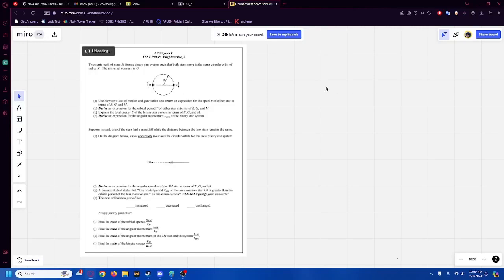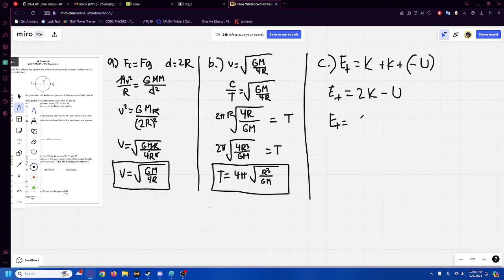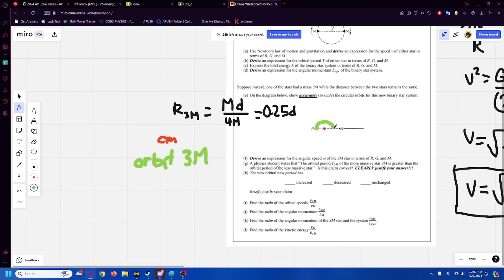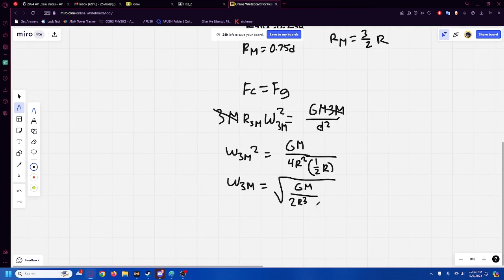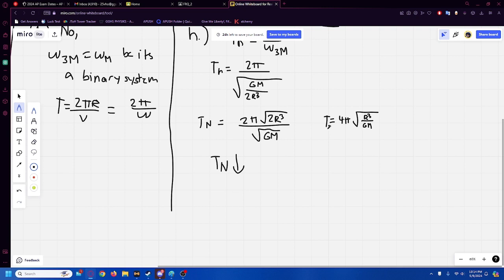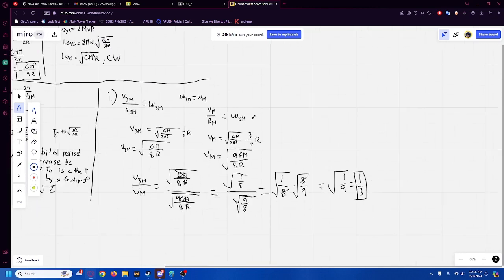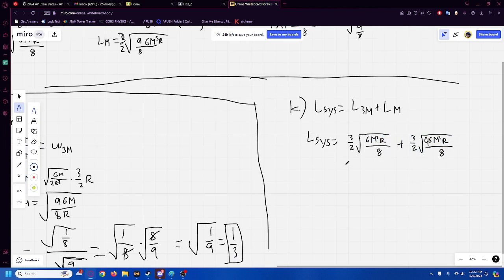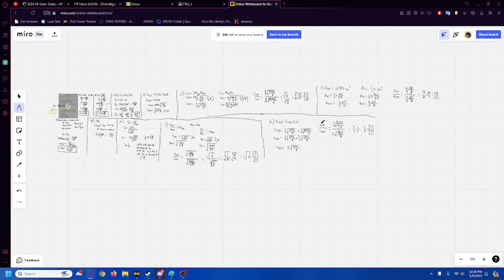FRQ #2 Sem 2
Shoutout to the valedvictorian Hung Nguyen for the discord pings